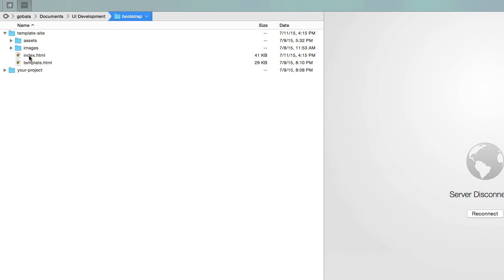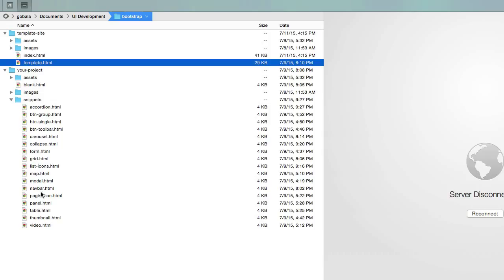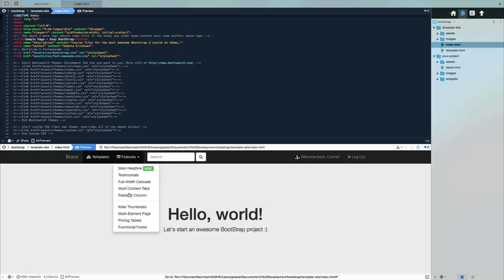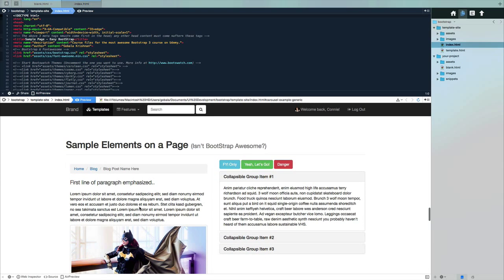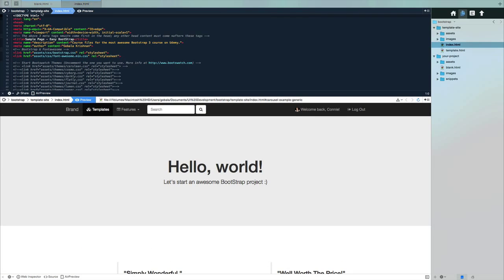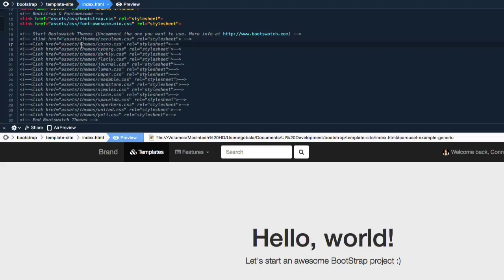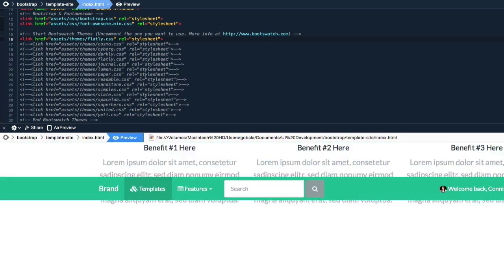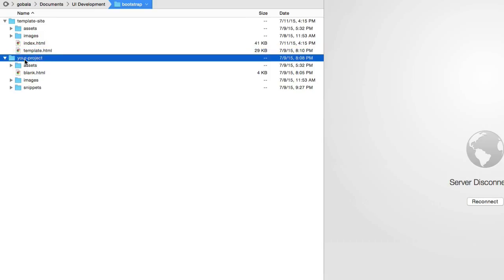Bootstrap 3 Video Tutorials - Learn Bootstrap the Easy Way!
- Get the complete Bootstrap course today!